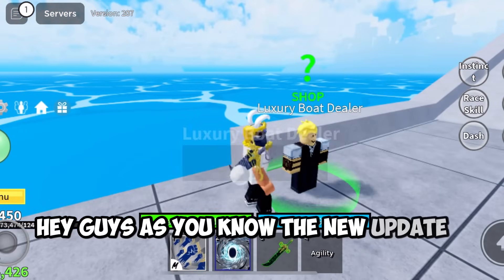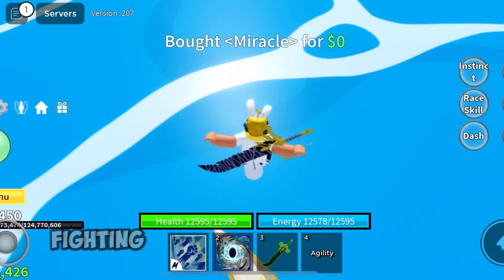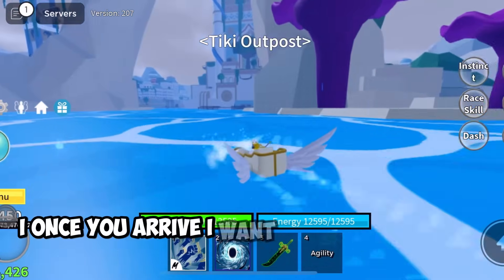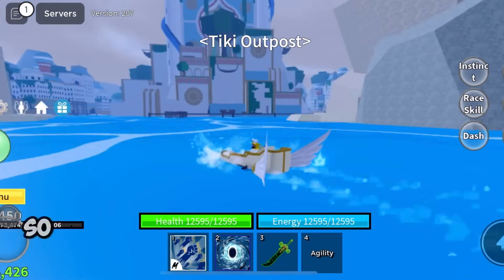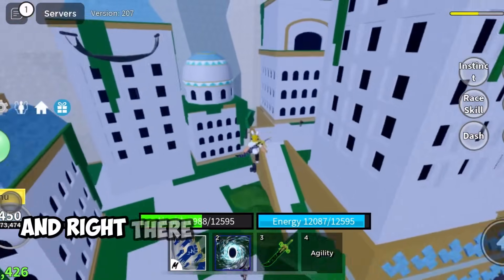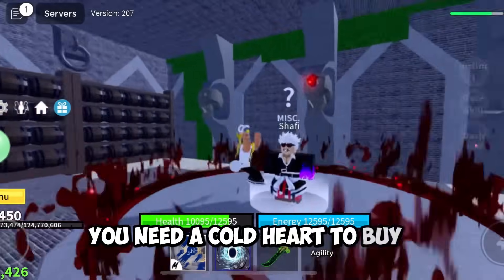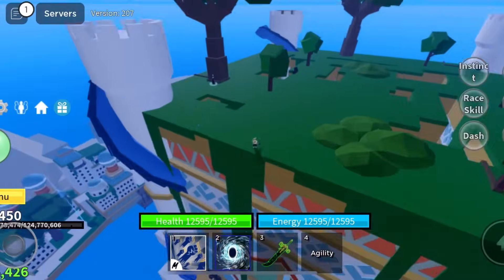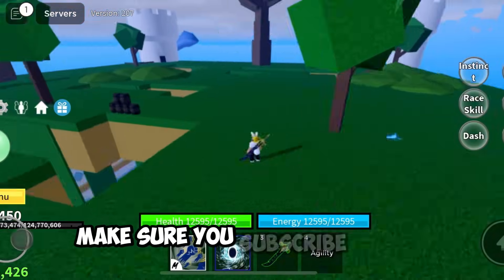HOW TO GET *NEW* SANGUINE ART FIGHTING STYLE IN ROBLOX BLOX FRUITS (UPDATE 20)